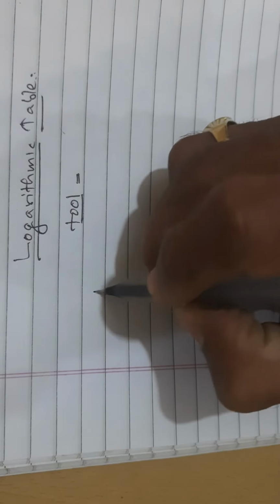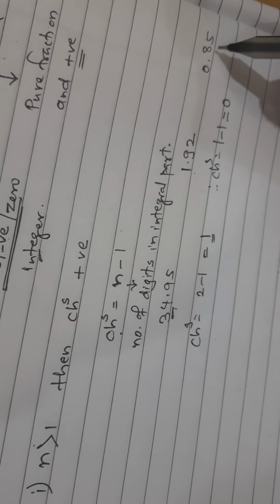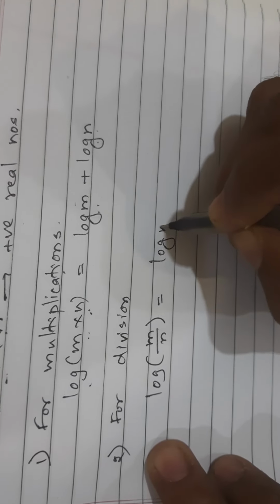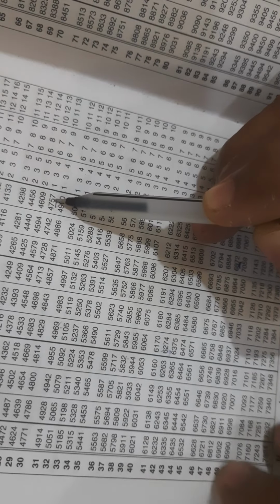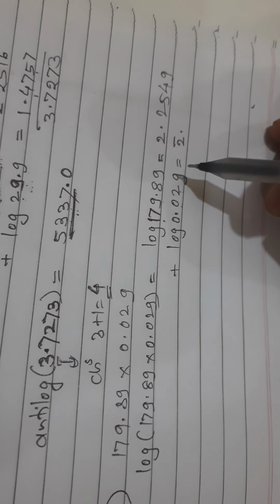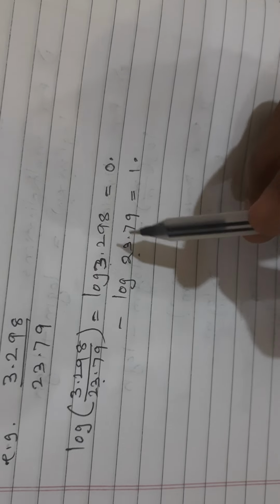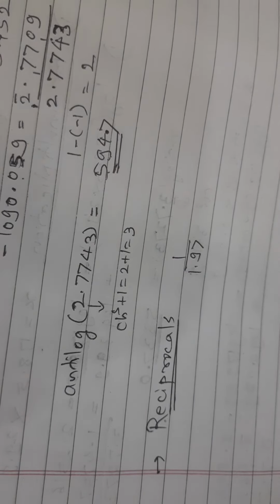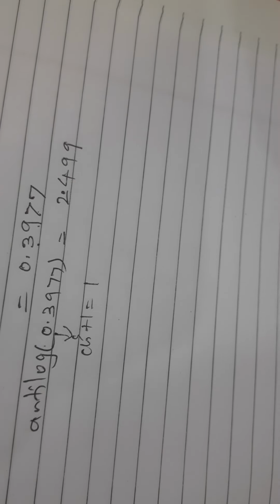use of logarithmic table(log table)